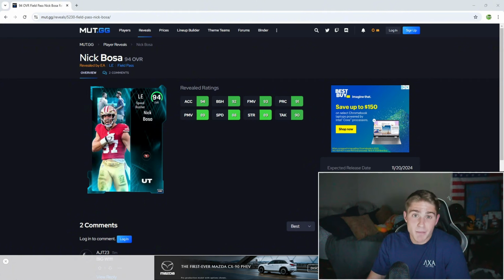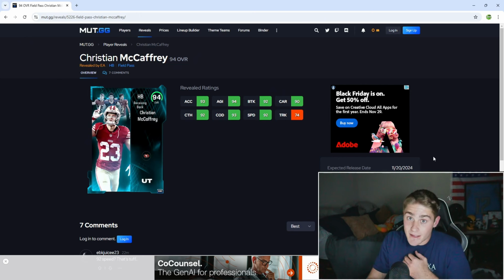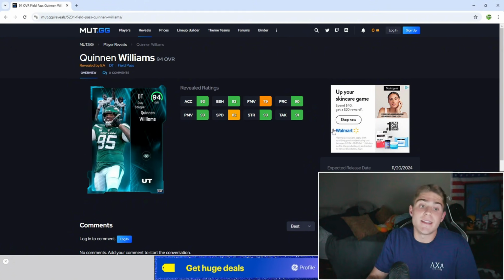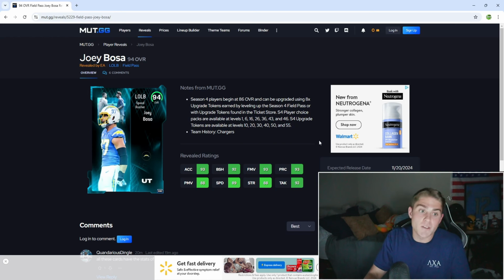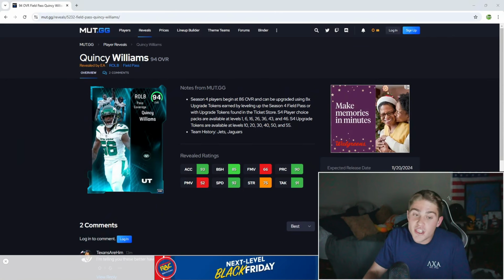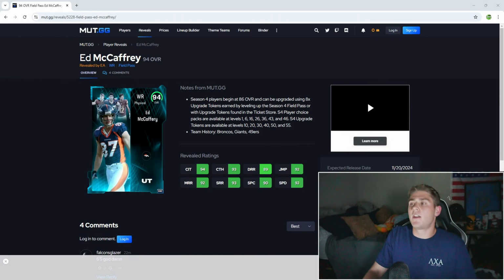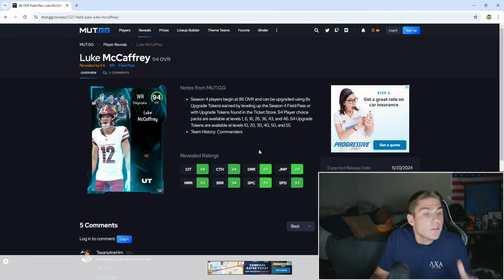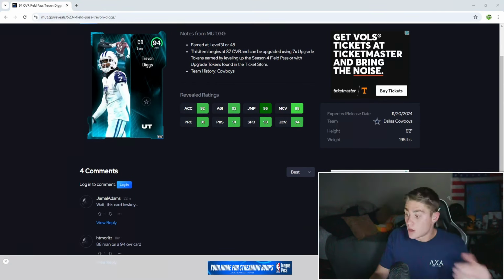THE BEST FREE 94 OVERALL SEASON 4 PLAYERS TO MAX OUT FIRST IN MADDEN 25!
Stud Alert